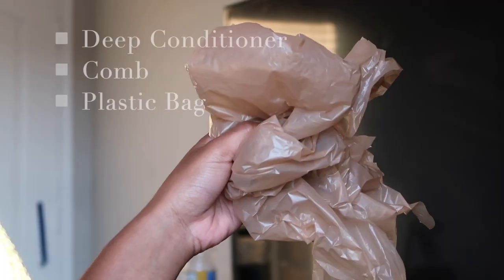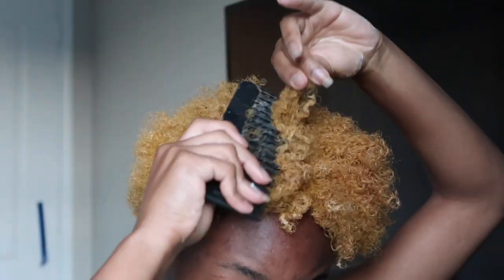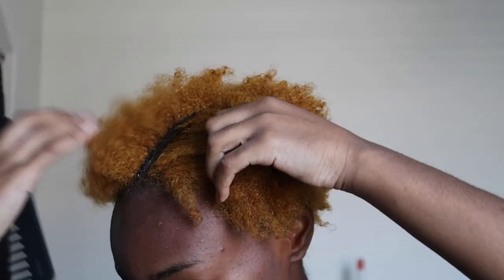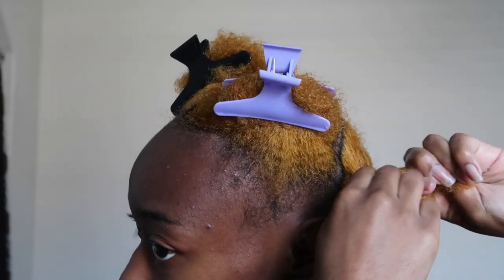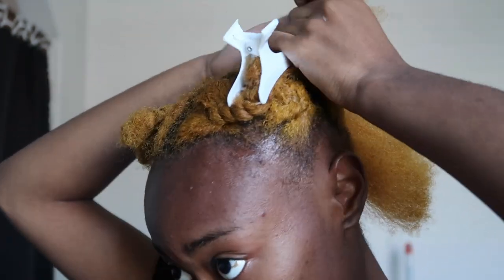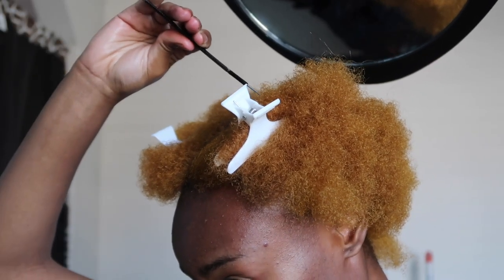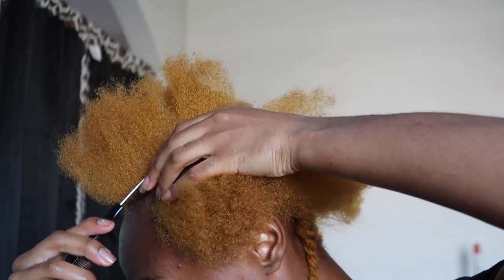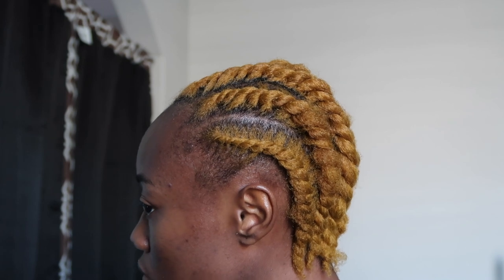Blowing Out Hair for Protective Styles (Cornrows Bun Prep)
Hair Prep For Protective Styles | How To Blow Dry And Prep For Protective Styles

Hello, Love Bug! Today, we're delving into the world of protective styles and the crucial preparation steps that ensure a seamless and long-lasting result. Whether you're a protective style pro or just starting your journey, this video is your comprehensive guide to prepping your hair correctly for braids, twists, weaves, or any protective style of your choice. Join me as I share step-by-step instructions, essential tips, and product recommendations on how to blow dry and prep your hair, ensuring it's in the best condition before styling. Let's get started on this journey to beautiful and healthy protective styles!

        🌸Bible Study With Me | Journey To Reading The Entire Bible | SOAP Method | 2nd Kings Ch. 1-10 | NIrV